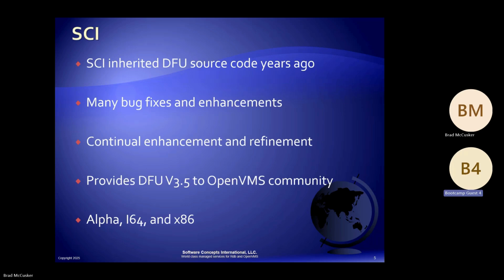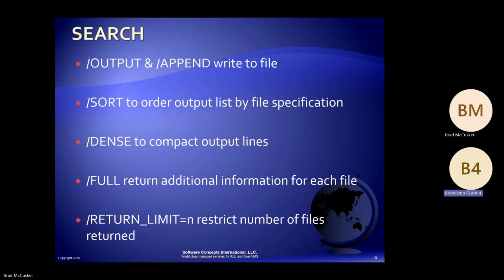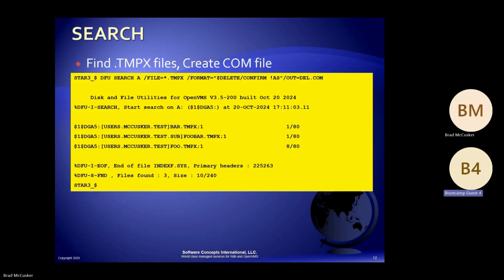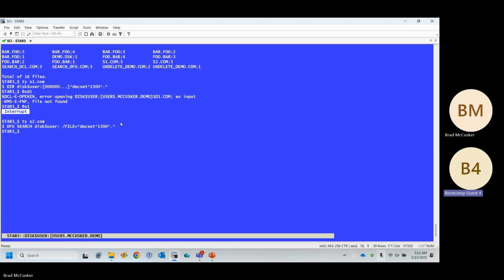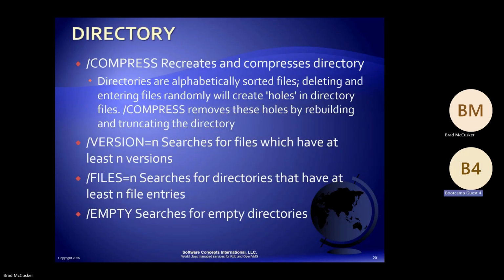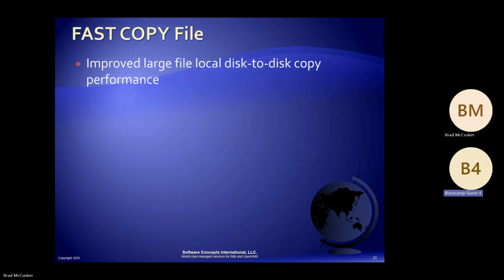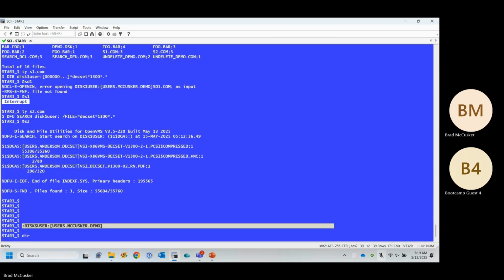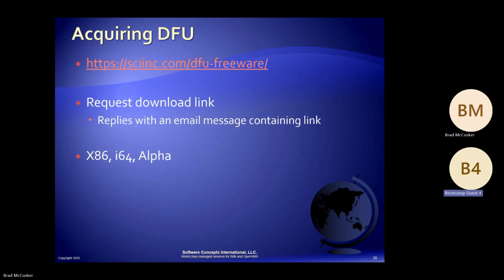Brad McCusker - Disk and File Utilities (DFU)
Presented by Brad McCusker (SCI) at the VMS Bootcamp on May 15, 2025.